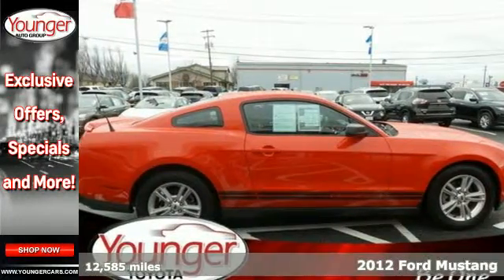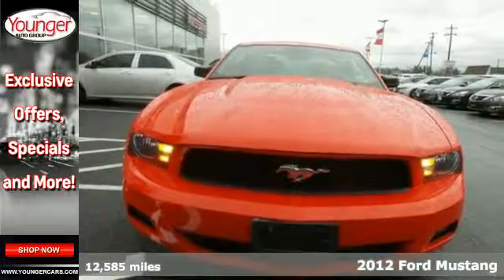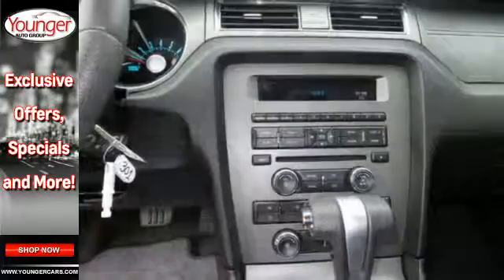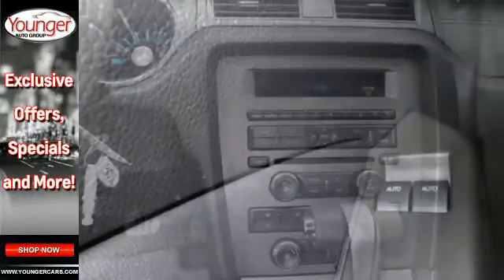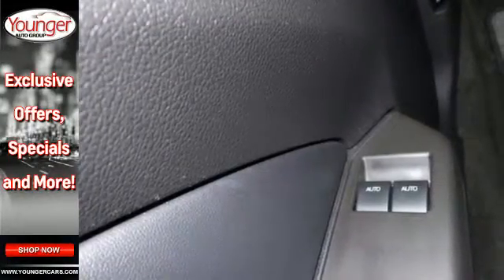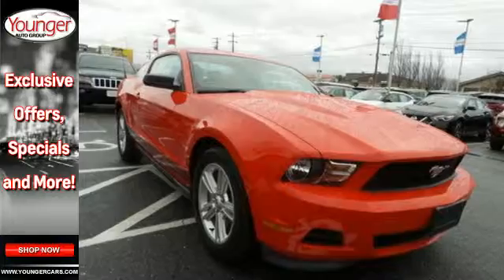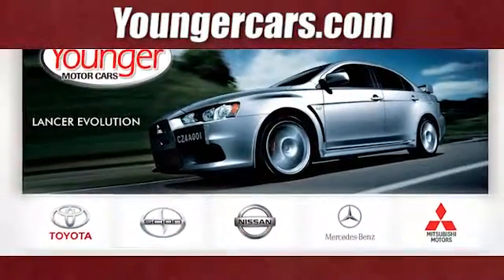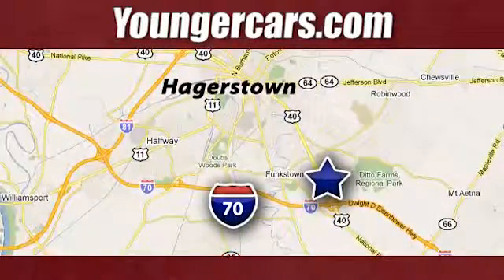Used 2012 Ford Mustang Frederick-MD Hagerstown, MD #7478300 - SOLD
Year: 2012
Make: Ford
Model: Mustang
Trim: V6
Engine: 6 Cyl. 3.7L
Transmission: Automatic
Color: Race Red
Mileage: 12585
Stock #: 7478300
VIN: 1ZVBP8AM2C5277743

Be One!

Address:
1945 Dual Highway